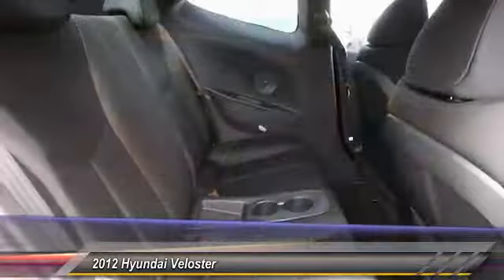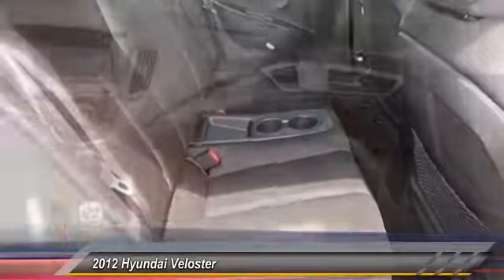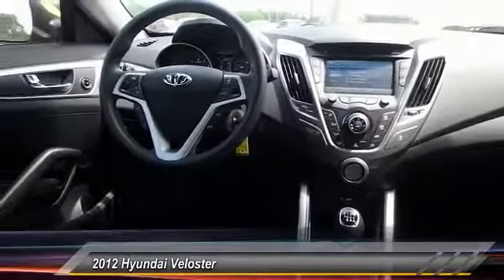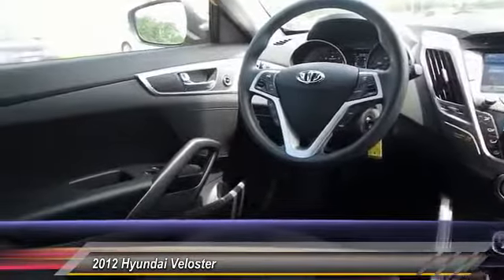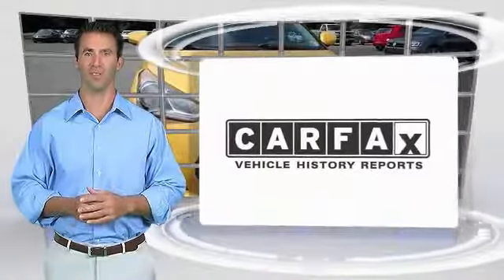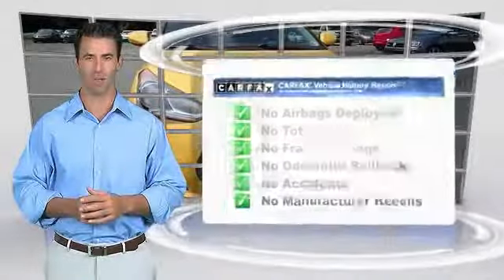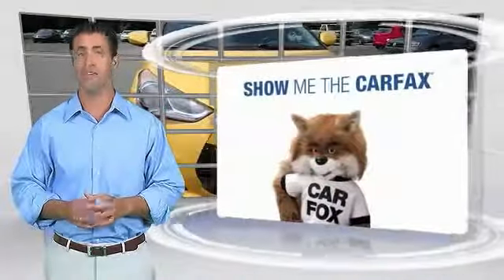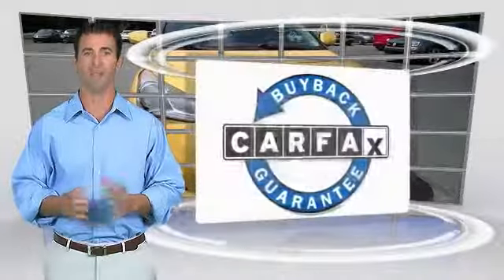2012 Hyundai Veloster Visit our NJ VW Dealer for incredible savings on New Jersey New &amp; Used Vol